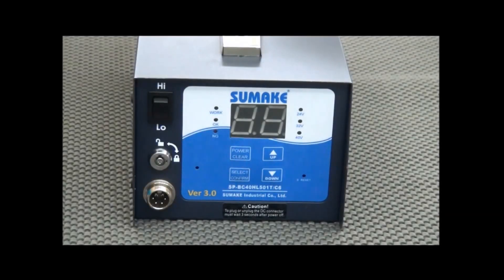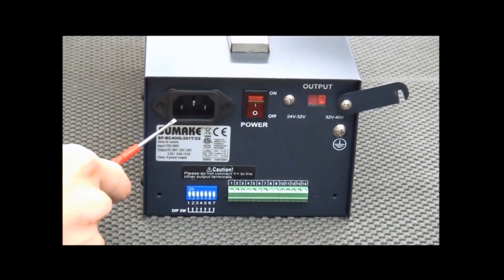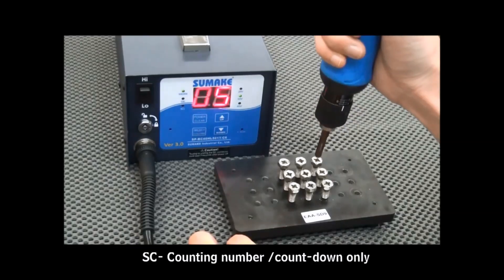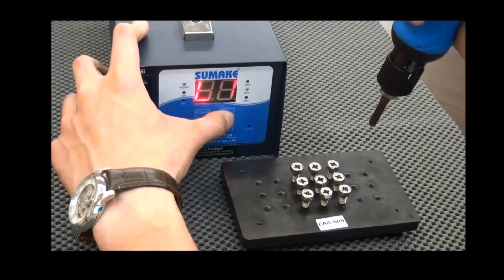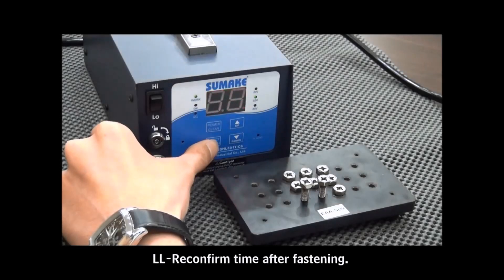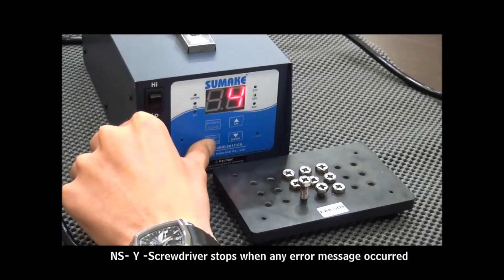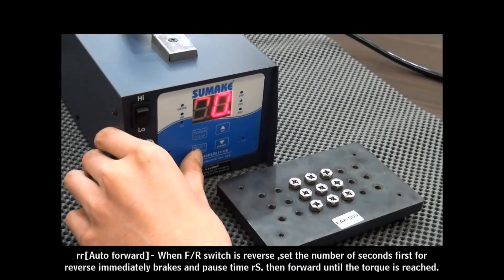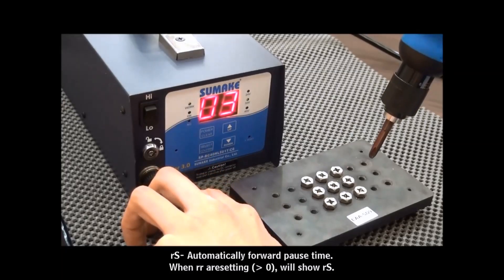SUMAKE SP-BC Brushless Power Supply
How to set up Sumake SP-BC brushless power supply with screw counting.
We will provide further information to you soon.